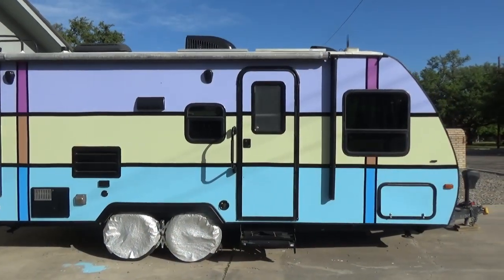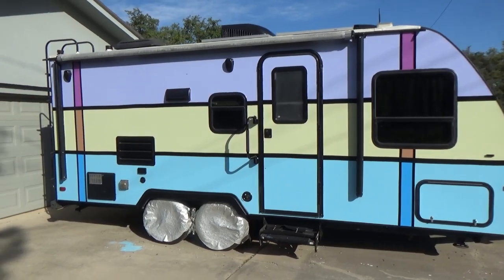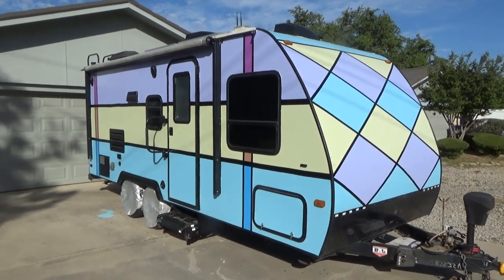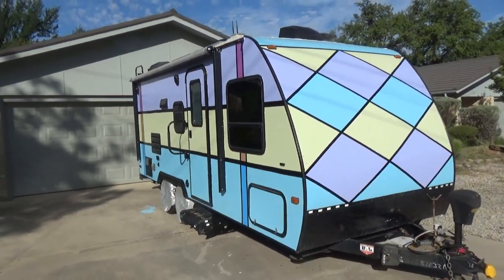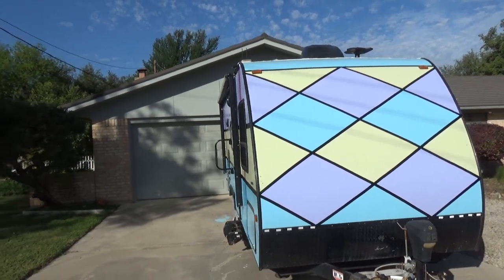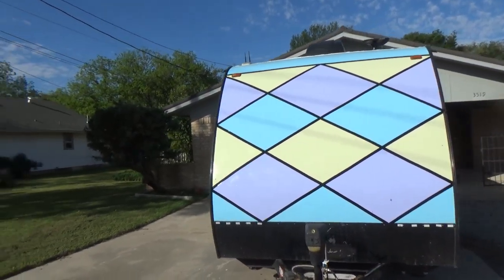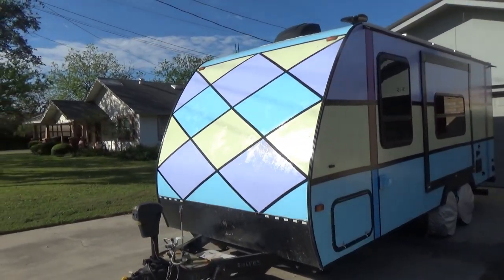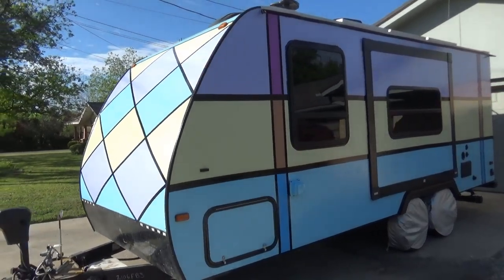Allergies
We recently painted our RV, and we are loving it.  Sharon started by painting the lavender.  It was the color at the top, and the plan was to work her way down.  On the front, there is a blue strip across the top, so when she painted the front, she started with the blue, and then painted the lavender.  Finally, she was ready to paint the yellow.  She started with the door side.

She had not painted much of the yellow before her eyes started burning.  She thought she had gotten suntan lotion in her eyes, so she came in and washed her eyes.  When she started painting again, her eyes started burning again.  She came back inside and rinsed her eyes.  It was better, so once again she started painting, and in no time her eyes were itching and burning.  This time she decided that instead of cupping her hand to rinse her eyes, she would just get a bottle of water to rinse them.  She started flushing her eyes with the bottle of water when she realized that every time she came iIw color that hadn't been in the same brand of blue and lavender paint.  She came back in and put on two masks.  She muscled through the first day.

When it was time for the second coat, the lavender and blue went on with no itchy eyes, no runny nose, no dry mouth.  This time when it was time for the yellow, Sharon put Mentholatem under her nose, put on both masks, and she got a fan and put it on a stool so the smell of the paint wouldn't be so strong.

About every two or three feet, she moved the stool with the fan, and then painted.  She finished the door side, and it was wonderful.  On the driver's side, she had the paint ready and the fan set up.  She painted two or three feet,   Again, she painted two or three feet.  When she started painting again, she noticed that her mouth was really dry and her eyes felt strange.  She became complacent.  She forgot to move the fan because her eyes weren't bothering her and her mouth wasn't dry.

She realized that a similar thing happens in her Christian walk.  The Bible tells us that we have an unseen enemy.   It says "Satan is like a roaring lion seeking whom he may devour."  God is there to protect us from him.

How often do we get complacent?  We get comfortable in our lives, we just go along moving away from our Anchor who is there to buffet our enemy, to be that buffer between us and the enemy.  We need to be sure that we stay close to the God who loves us and wants to protect us.